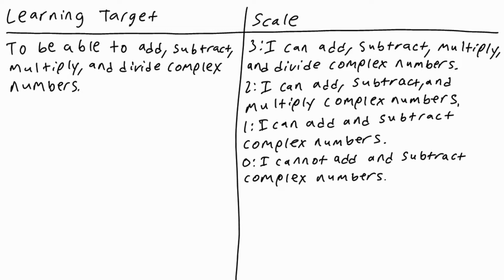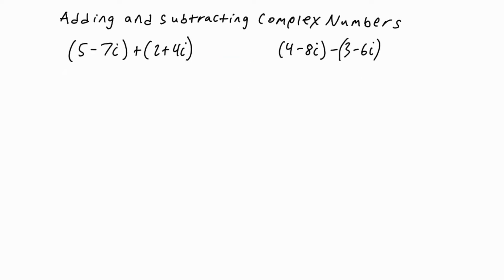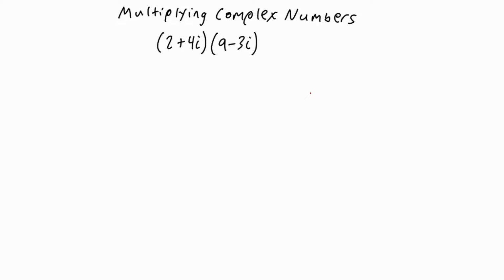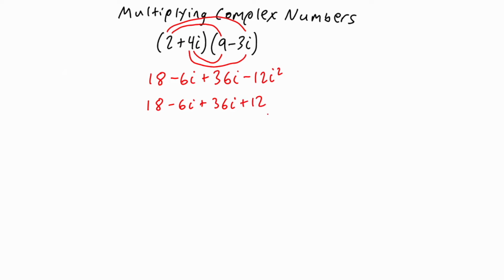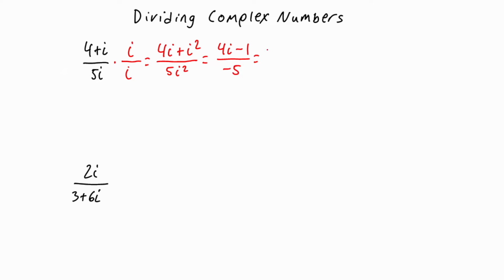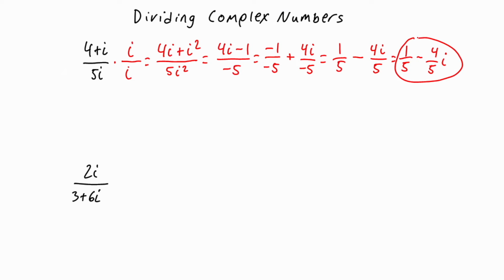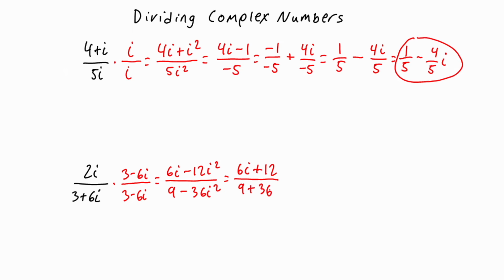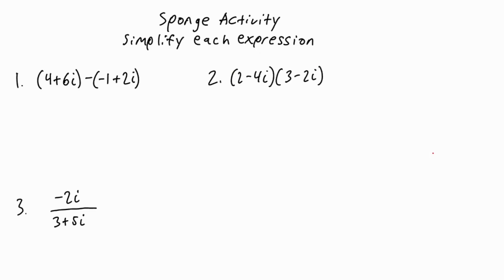Operations with Complex Numbers